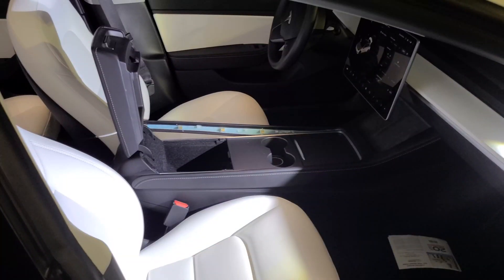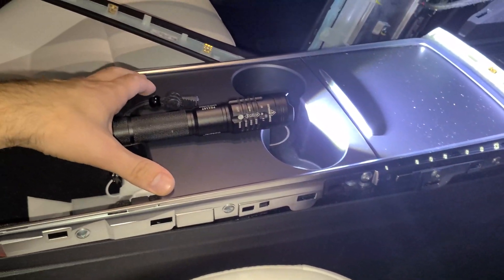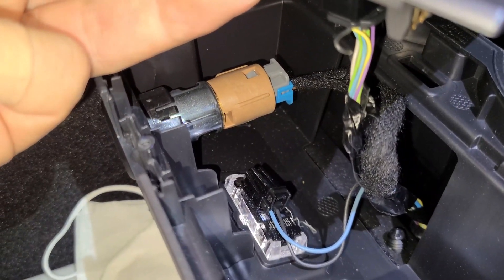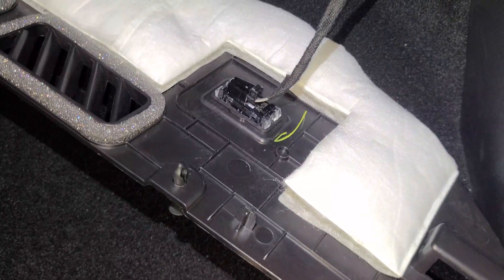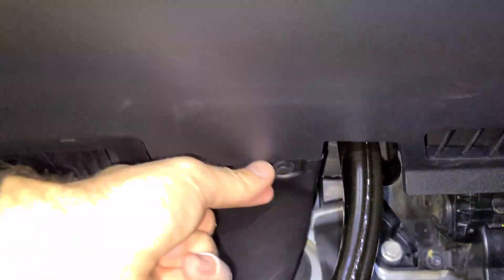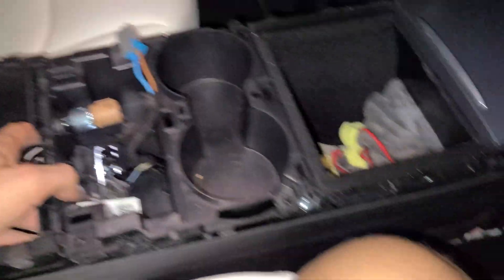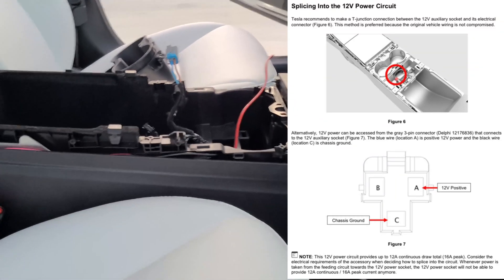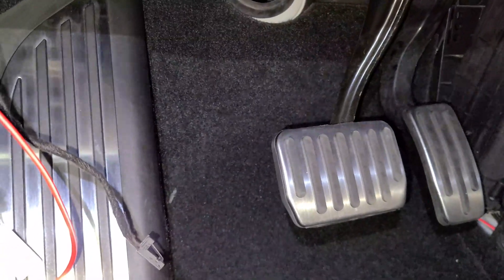HOW TO GET SWITCHED 12V POWER TO ENABLE FOOTWELL LIGHTS ON TESLA MODEL 3 SR+ OR OTHER 12V ACCESSORY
The Tesla Model 3 has no easy way of receiving 12v power that is only on while the vehicle is occupied. This makes it difficult to power accessories such as external amps or radar detectors. I found a way to bypass this and create switched power in the car to power all your accessories. We can also use this power to enable the footwell lighting on the Standard Range Plus model that comes software disabled from the factory.

I recommend using the linked relay as it has been reported that others may be hit or miss with working on the Tesla

Wire T-Tap Kit
18ga wire
16ga wire

Try out the Tessie app to track cool stats with your car

If this helped and you would like to buy me a beer, donations are always welcome  :)

*Although generally safe, I am not responsible for any damage that may be caused to your vehicle as a result of tampering with the wiring or anything else. Complete at your own risk.